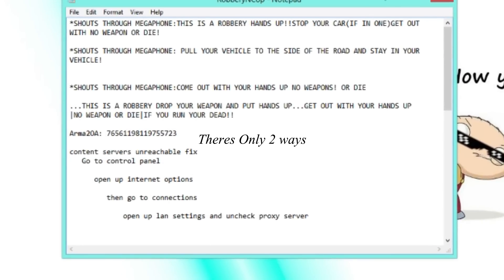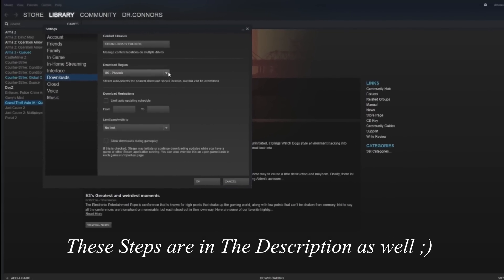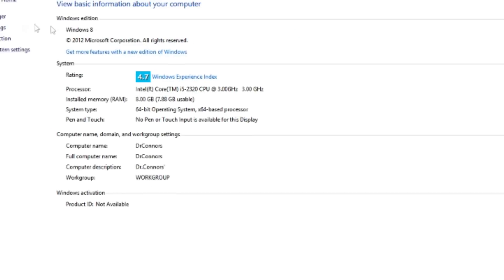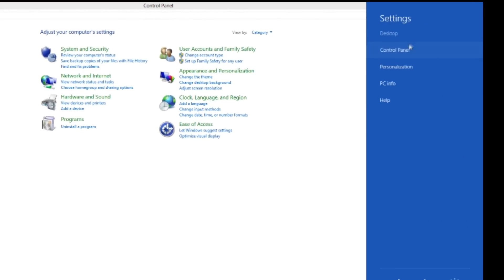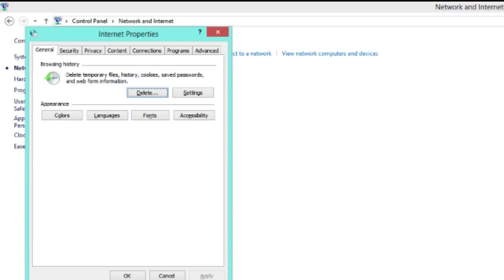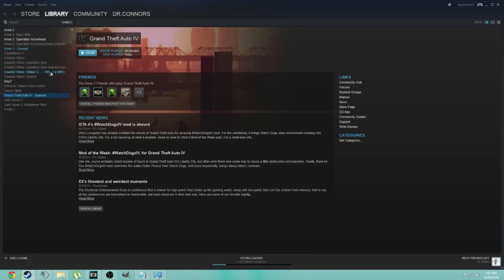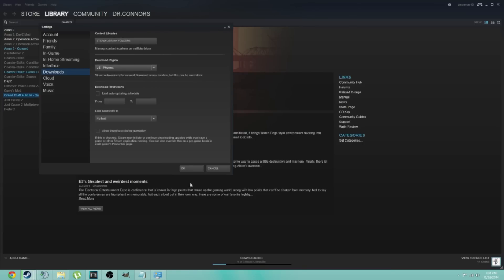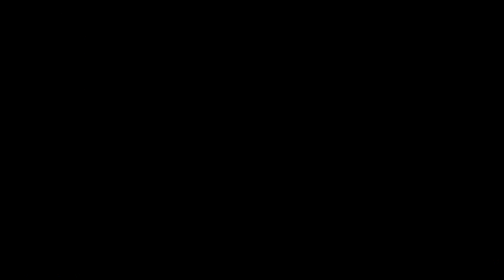"Content Servers Unreachable" Steam Fix (Voice Tutorial) STILL WORKS (1-16-2018)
Read Description:D

 STEPS
1. Go to control panel

     2. open up internet options

        3. then go to connections

             4. open up lan settings and uncheck proxy server